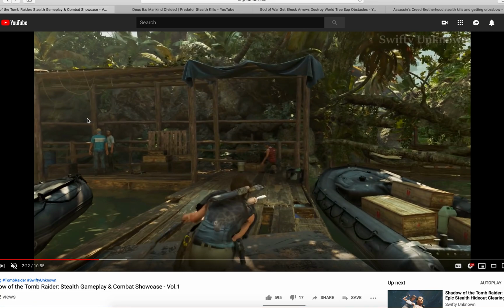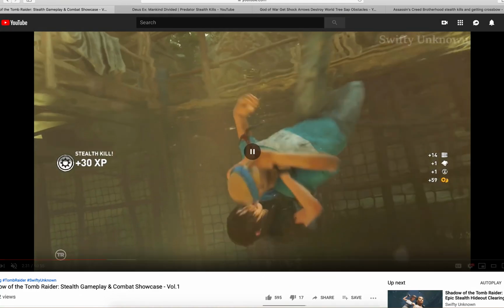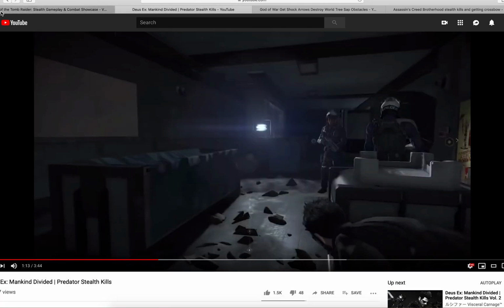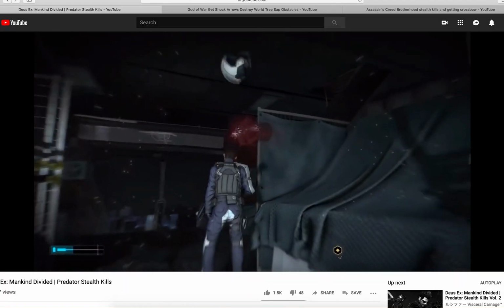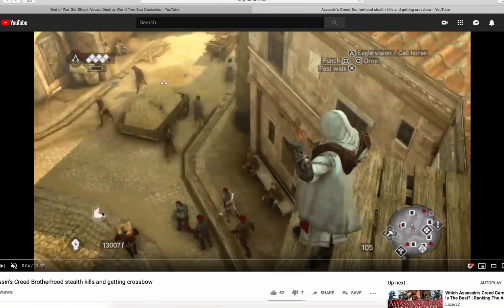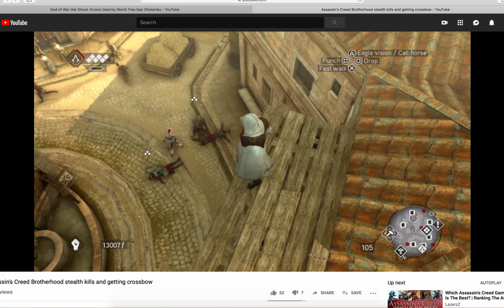GAMEPLAY Mechanics That NEED To Be In Marvel's AVENGERS Game!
Imagine Captain America stealth gameplay where you can lead the Avengers and direct them to takedown certain enemies. I want that more than anything. Well, not actually more than anything.